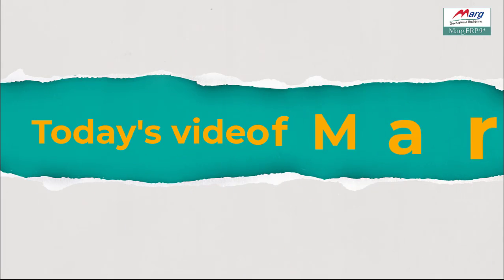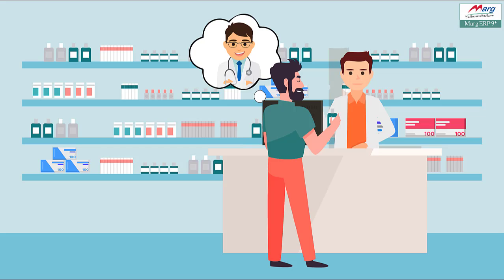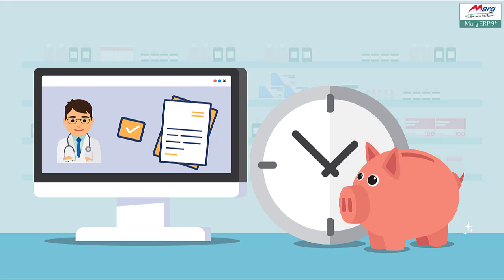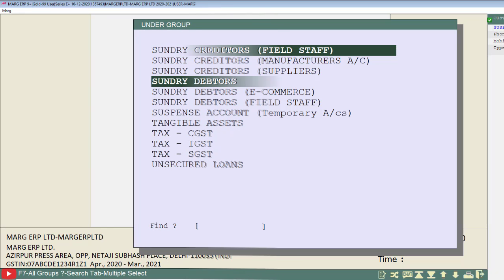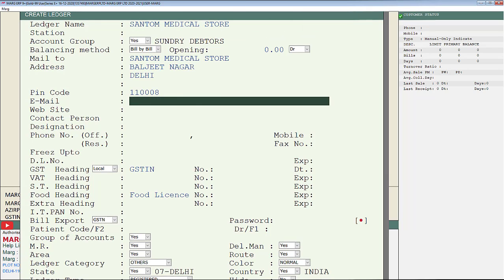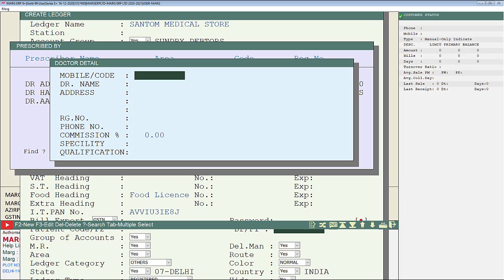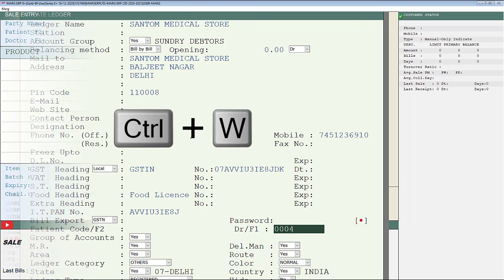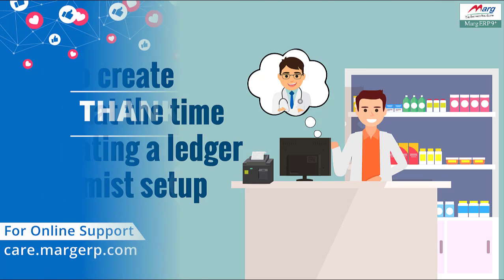How to Create Doctor at the Time of Creating New Ledger in Chemist Setup [English]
In Chemist Setup of Marg ERP Software, the user has a provision to create doctor at the time of creating a ledger of any party.